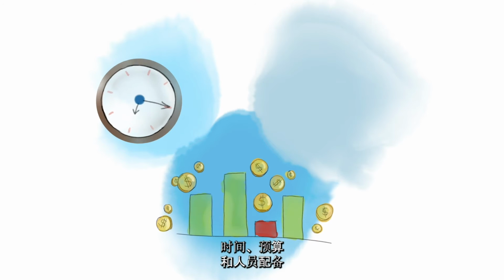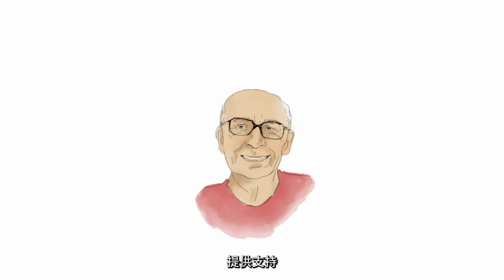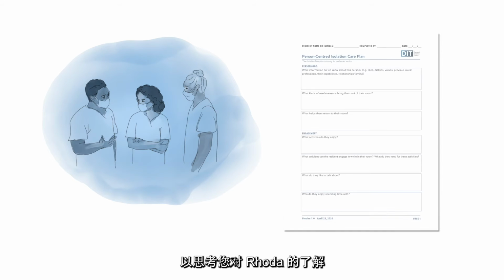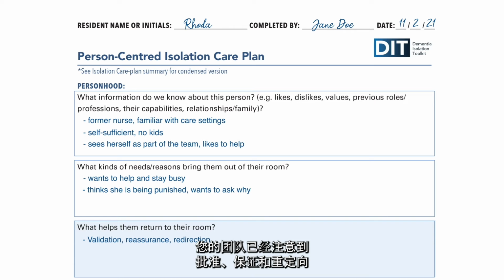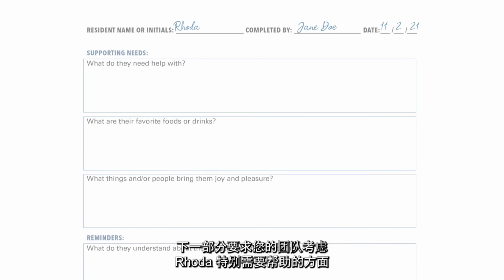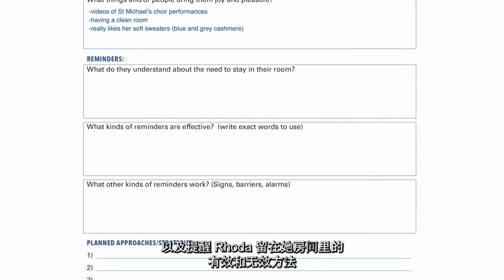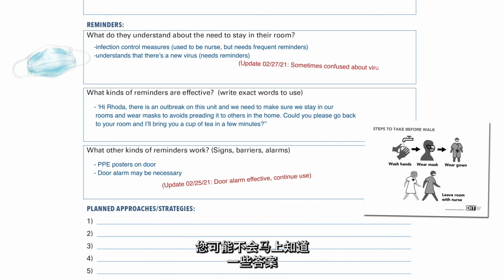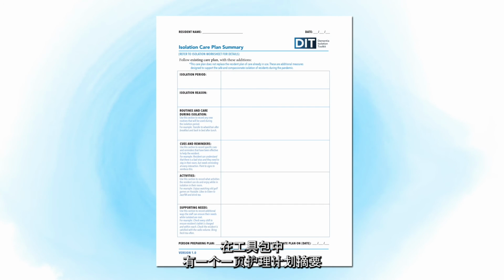Dementia Isolation Toolkit Training Video 2 Person Centred Isolation Care Plan Chinese